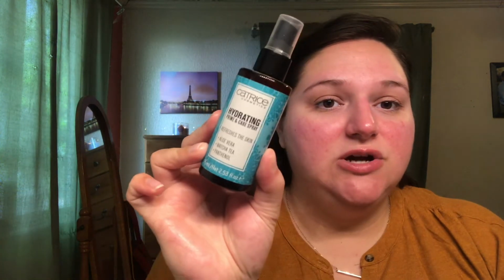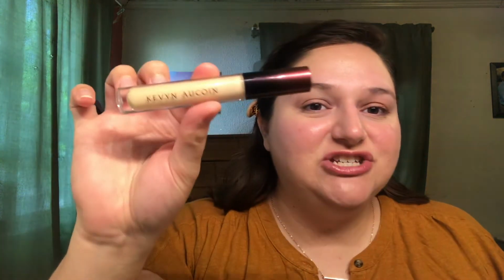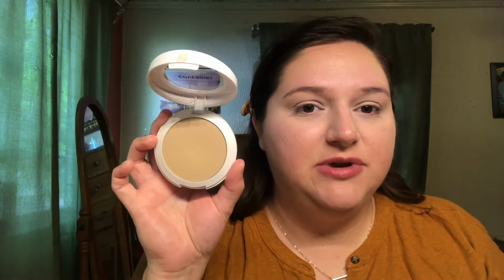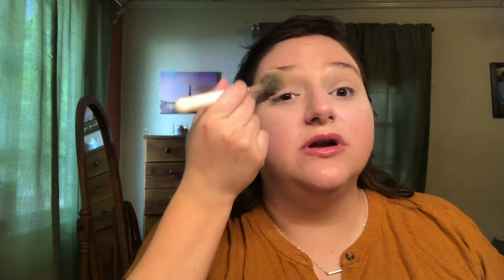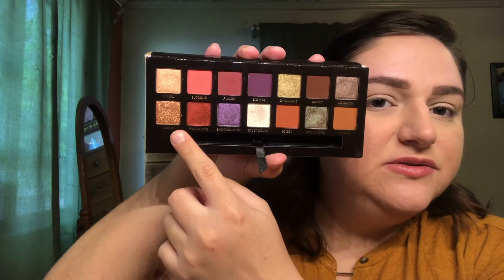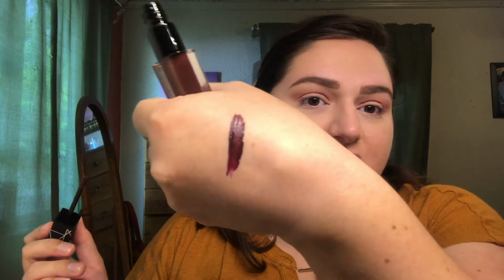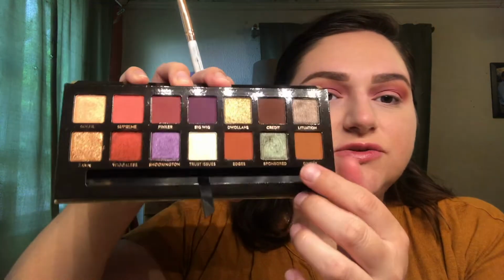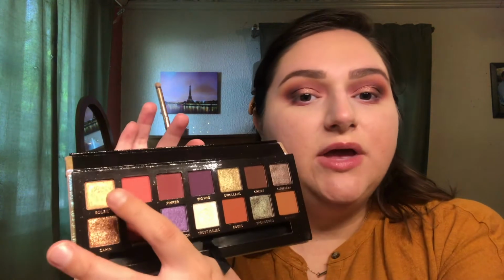MY HUSBAND PICKS MY MAKEUP | PART 2!!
Hi everyone! Today's video is a GRWM using all of the products that my husband picked out for me! This video is inspired by Jessica Braun. I had so much fun doing this and I look forward to doing it again! Hope you enjoy! :)